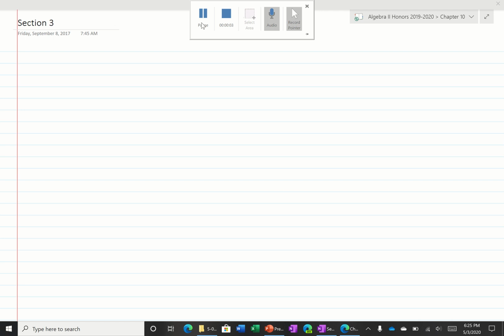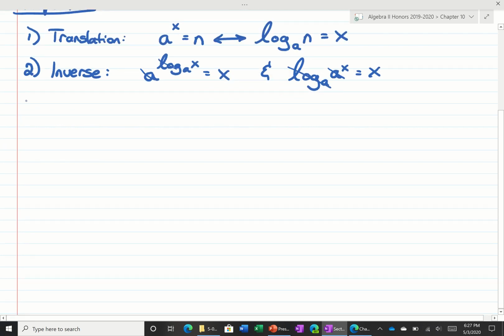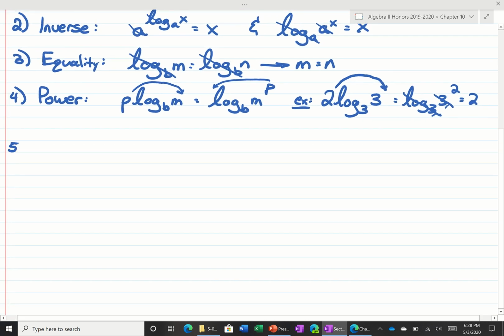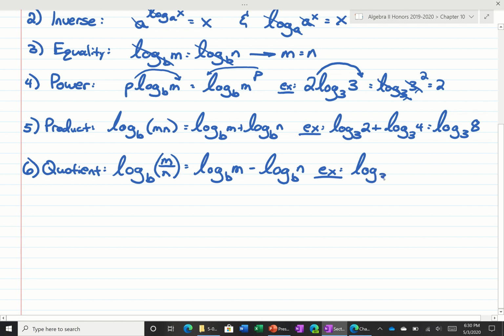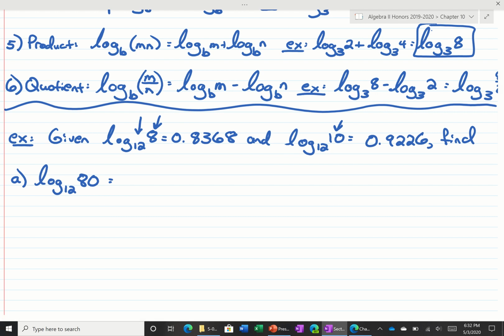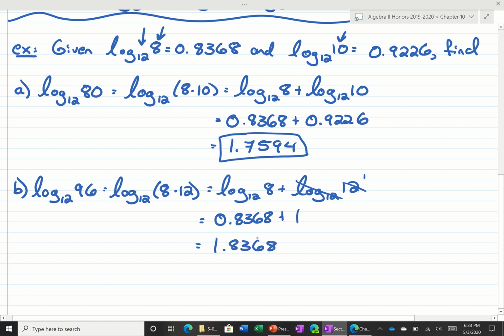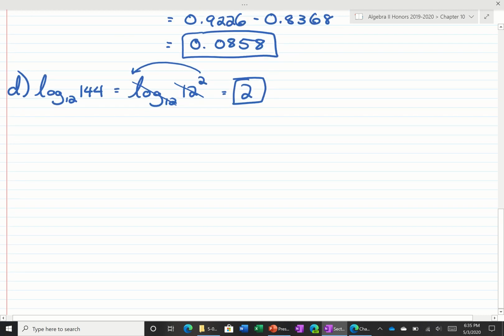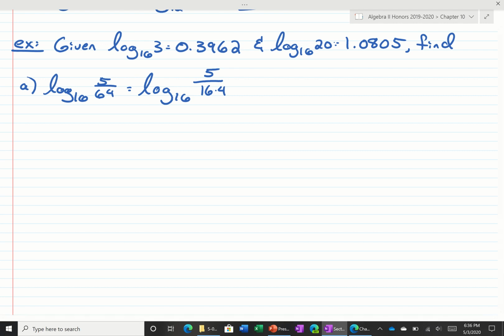Properties of Logarithms (Part 1)